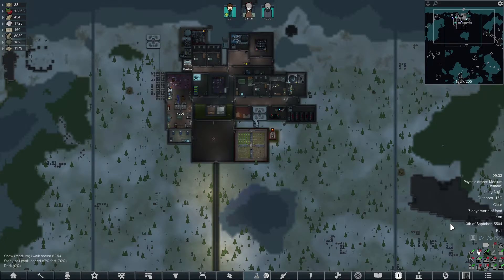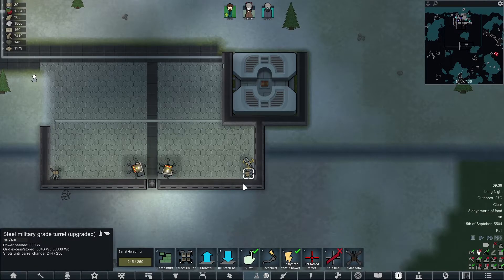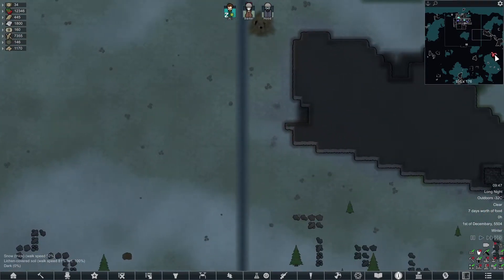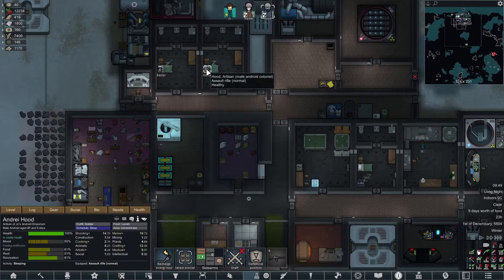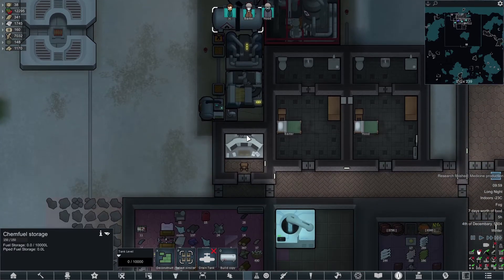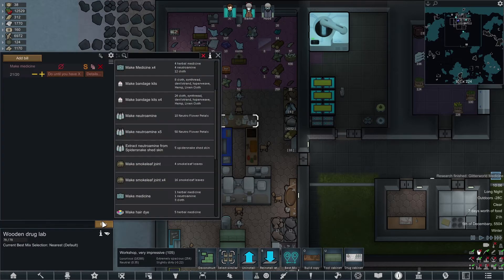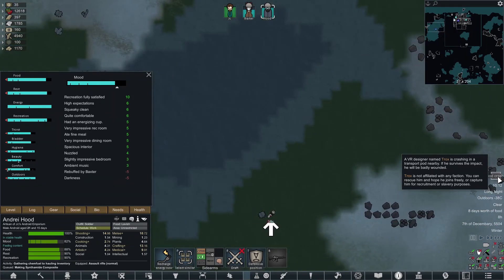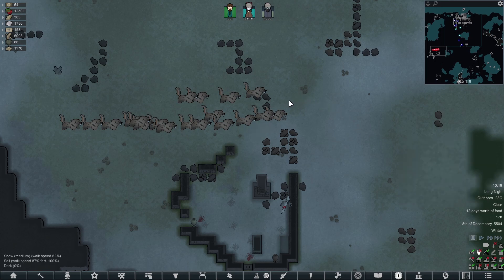Sniper and Medicine – RimWorld S1 Part 27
Welcome to part 27 of RimWorld Season 1. With the precision or sniper turret almost researched it is time to improve the front gate with said turret once it is ready then work on medicine both curative and preventative.

CPU: Intel i7-6700K @ 4GHz
RAM: 16 GB
GPU: GIGABYTE NVIDIA GeForce GTX 1080 GAMING 8GB GDDR5X